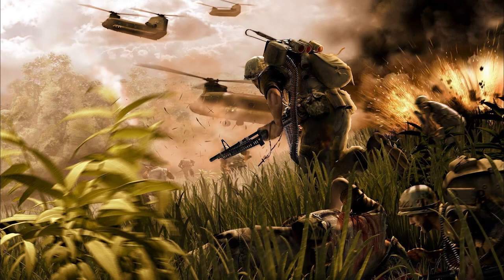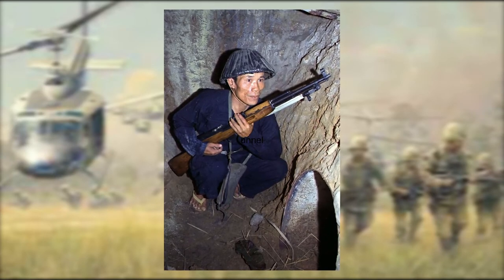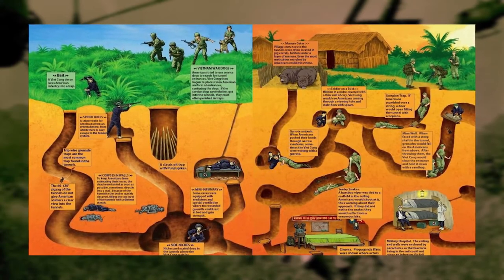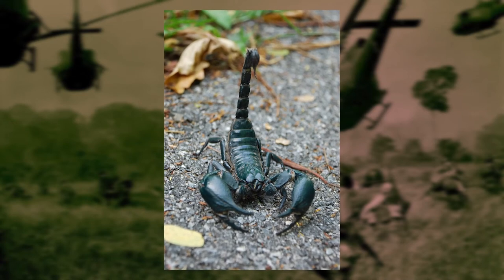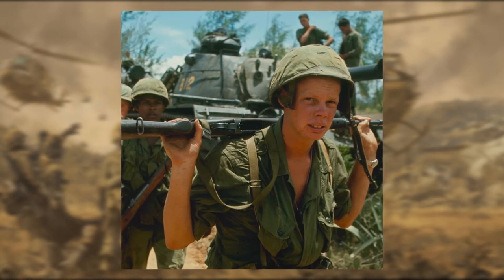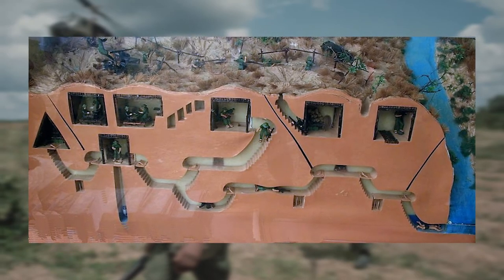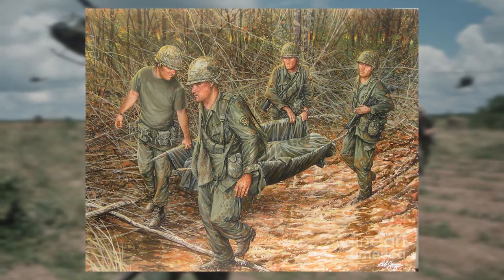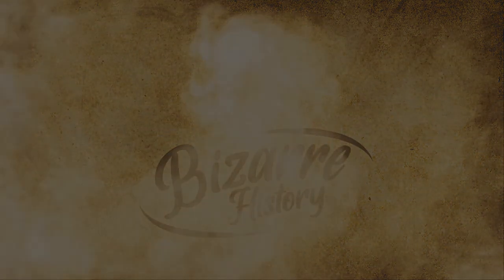The Disturbing Life Of a Tunnel Rat in the Vietnam War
The Claustrophobic Life Of a Tunnel Rat in the Vietnam War
Battling the Viet Cong on their native territory was already treacherous enough, Did you know there was another war being fought only 10 meters below the surface? Welcome to Bizarre history where today we are going to learn about the claustrophobic life of a Tunnel Rat in the Vietnam War.

The Viet Minh were the Viet Cong resistance warriors who began excavating tunnels and bunkers to confront the French, finally defeating them in 1946. The Viet Cong had nearly 100 miles of tunnels by the time the Vietnam War broke out, allowing them to unleash lethal ambushes on American and South Vietnamese forces before vanishing into thin air, or so it seemed. The numerous spider holes (as the tunnel entrances were frequently referred to) were strategically placed and carefully hidden, making them practically invisible to anyone not trained to notice them. Now, you can call them courageous or crazy, but it was the responsibility of the Tunnel Rat to sneak in alone to the tunnel's entrance and search for the enemy and other crucial intelligence.

Chapters
0:00 Intro To Chapters
0:21 Some History
01:42 The Labryrinth Beneath
3:44 You Must Volunteer For This Crazy Job
5:29 The Danger In The Darkness